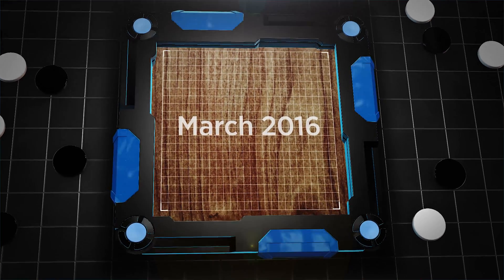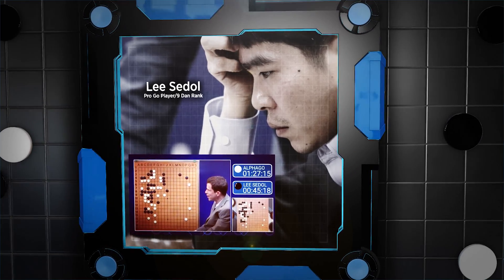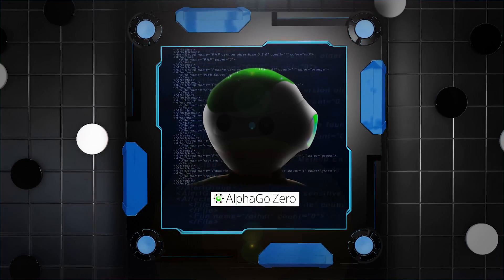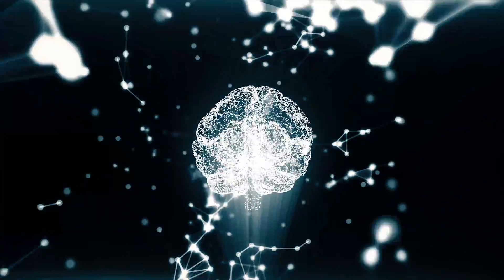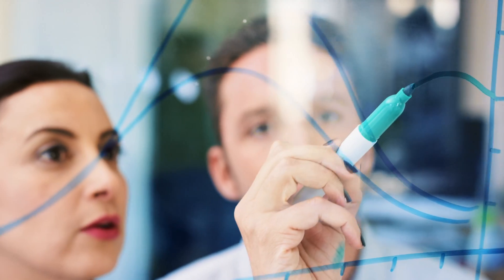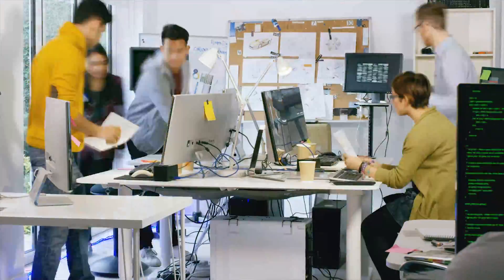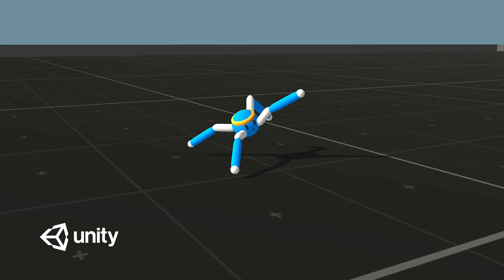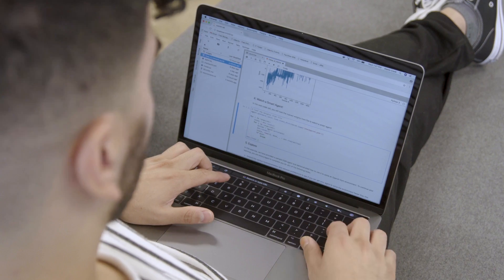Deep Reinforcement Learning Nanodegree Program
Understand the deep reinforcement learning skills that are powering amazing advances in AI. Then, start applying these to applications like video games and robotics.

You will learn cutting-edge deep reinforcement learning algorithms—from Deep Q-Networks (DQN) to Deep Deterministic Policy Gradients (DDPG). Apply these concepts to train agents to walk, drive, or perform other complex tasks, and build a robust portfolio of deep reinforcement learning projects.